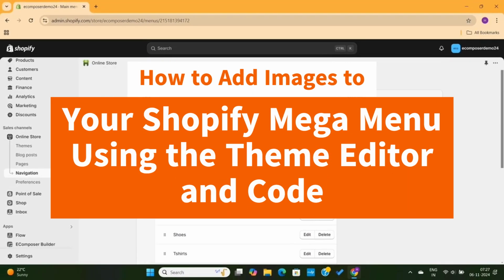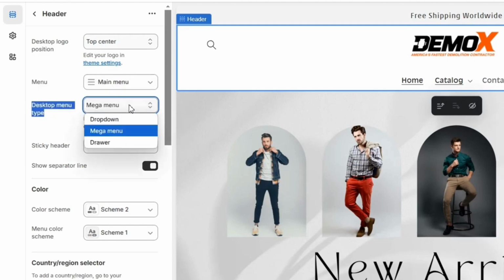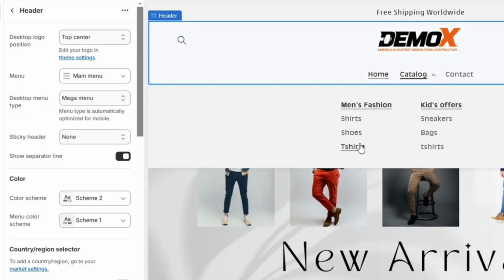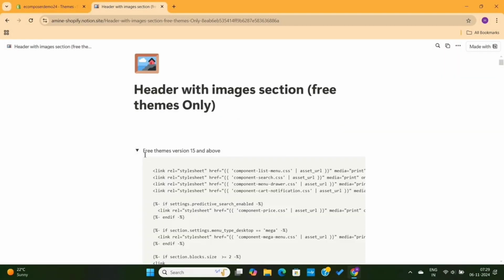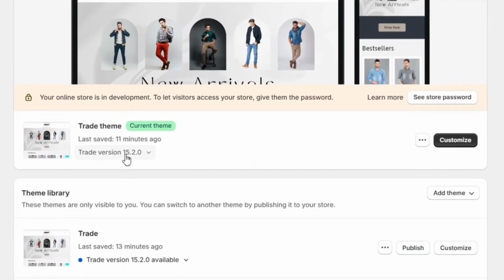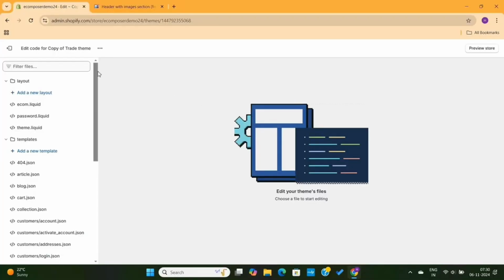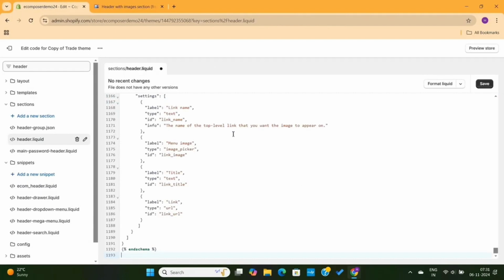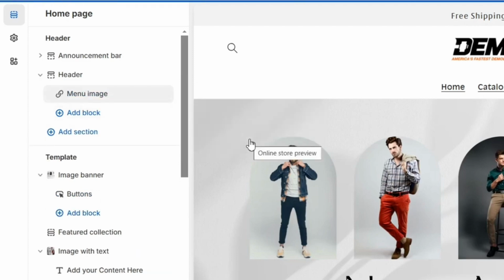How to Add Images to Your Shopify Mega Menu Using the Theme Editor and Code (Working 2025)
☑ Watched the video
☐ Liked?